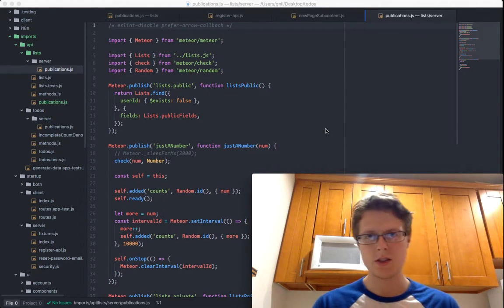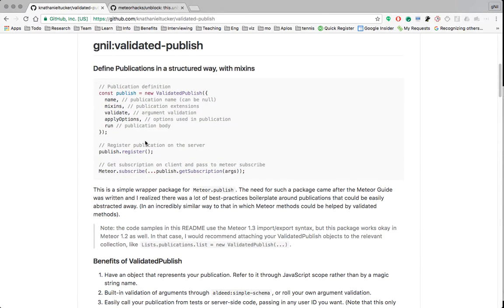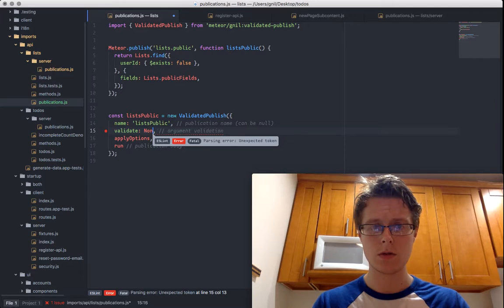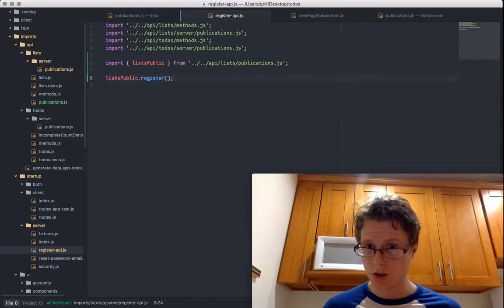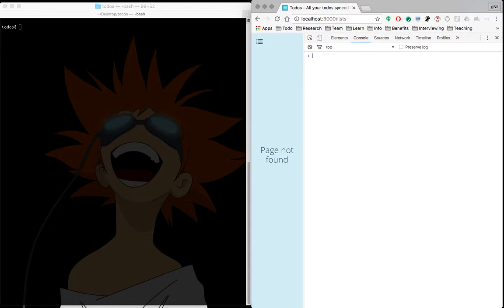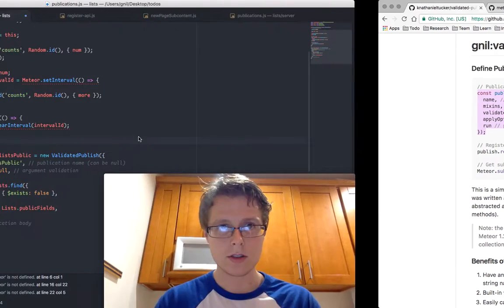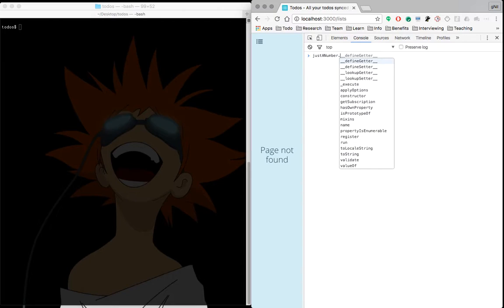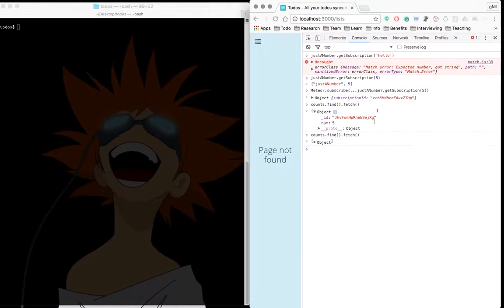Meteor: Understanding the Weird Parts- Validated Publish: Complete Tutorial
A complete overview of validated publications including: their major benefits, use in an application, and the reason I made them.